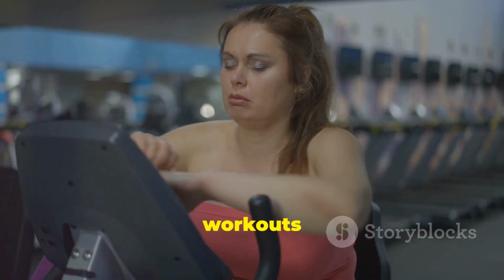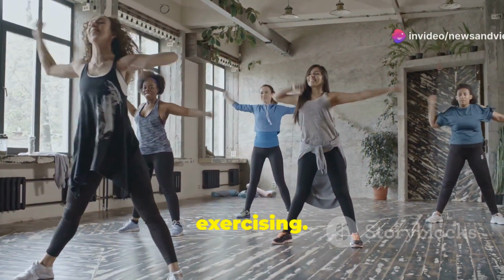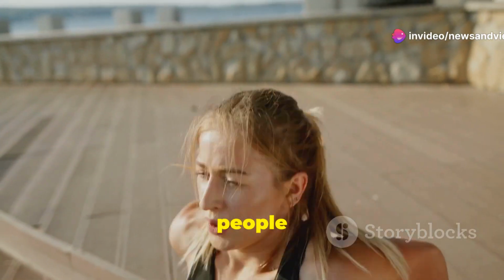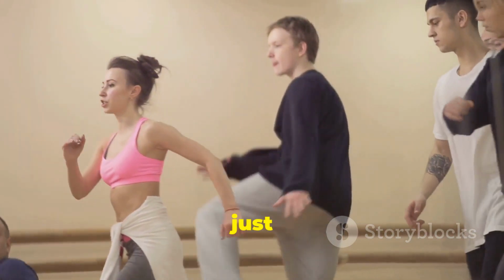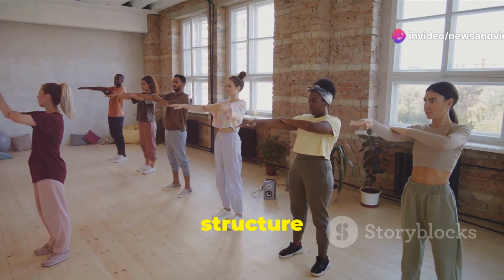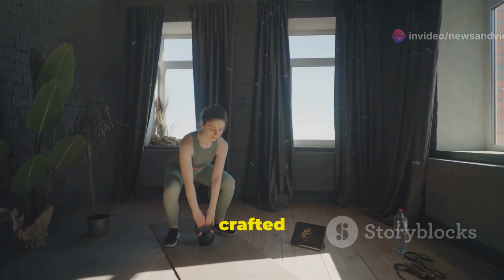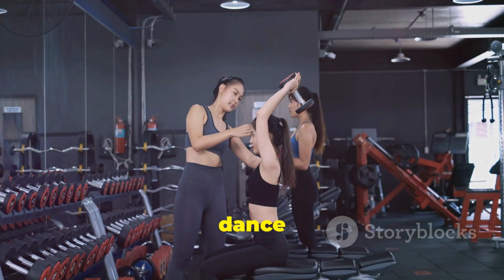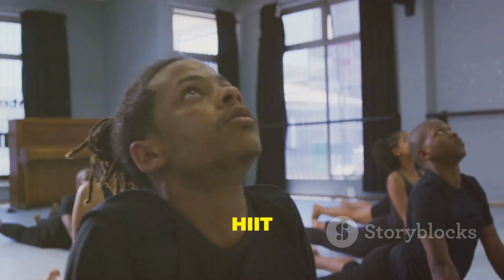Dance HIIT Challenge: Get Shredded in 30 Days with This Routine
Are you ready to transform your body in just 30 days? Join our Dance HIIT Challenge and discover a fun and effective way to get shredded! In this high-intensity interval training (HIIT) routine, you'll combine energetic dance moves with powerful workouts that will elevate your heart rate and burn calories like never before.

This video features a step-by-step guide to each dance HIIT session, designed for all fitness levels. Whether you're a beginner or a seasoned athlete, you'll find modifications to suit your pace. With just 30 minutes a day, you'll build strength, improve your endurance, and enhance your overall fitness while grooving to the beat!

Here’s what you can expect from our 30-day challenge:
- Engaging dance routines that make sweating fun
- Effective HIIT workouts to maximize fat loss
- Tips on proper form to prevent injuries
- Weekly progress check-ins to keep you motivated

Get ready to sweat, smile, and see results! Let’s dance our way to fitness together!